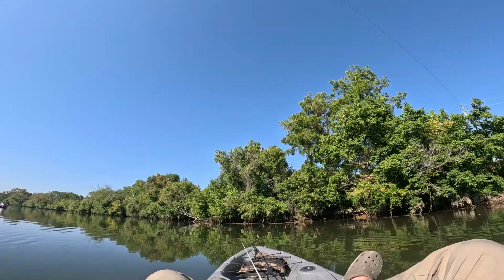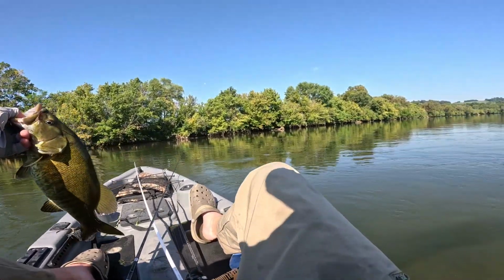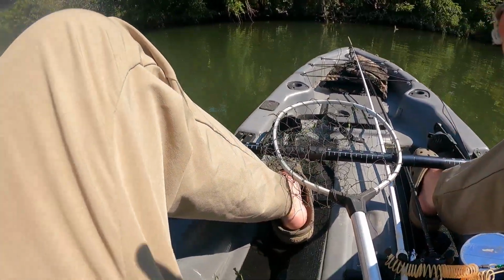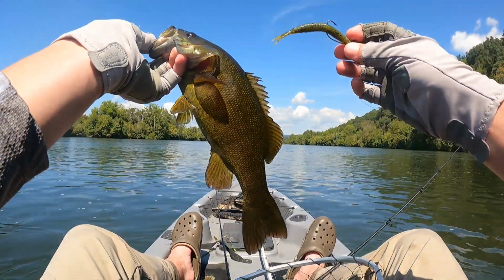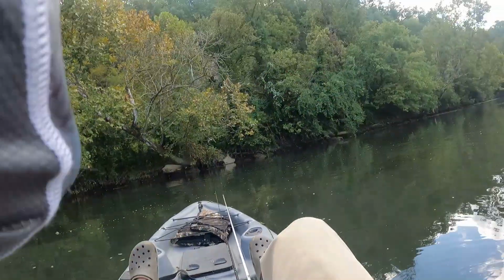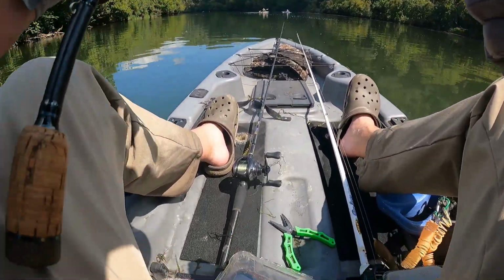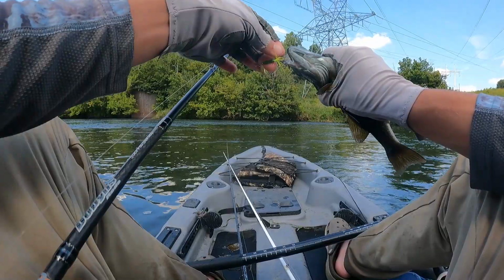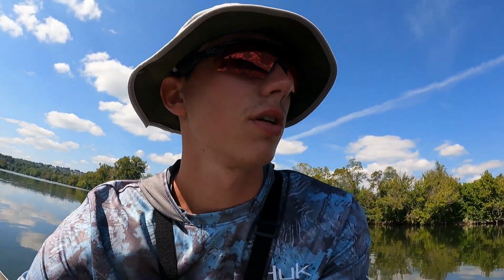Finesse Fishing River Smallmouth!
Hello everyone! In this video, Dad and I take our kayaks out to the Holston River to chase Smallmouth Bass here in East Tennessee. The bite was slow early but we made the right adjustment that helped us boat 40-50 bass. I hope you all enjoy and learn!